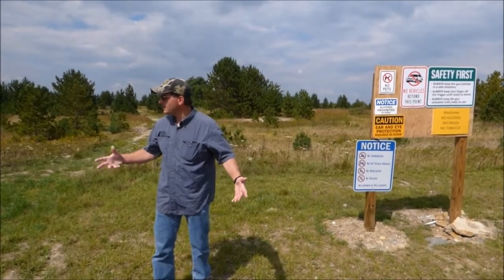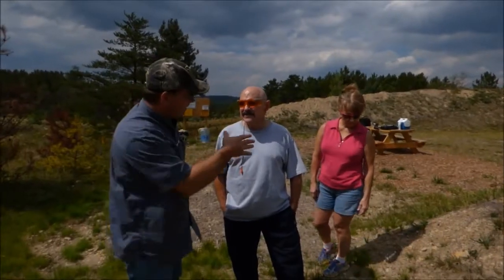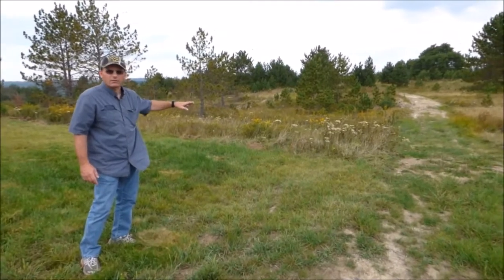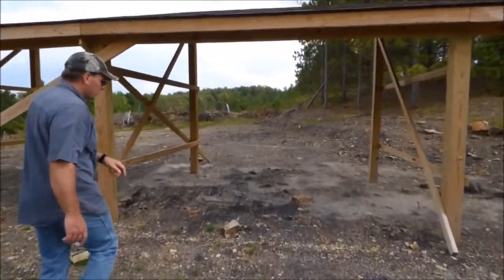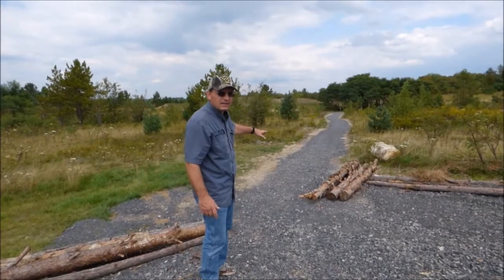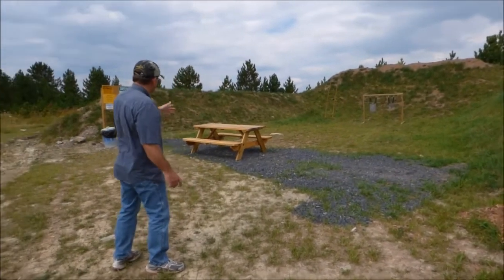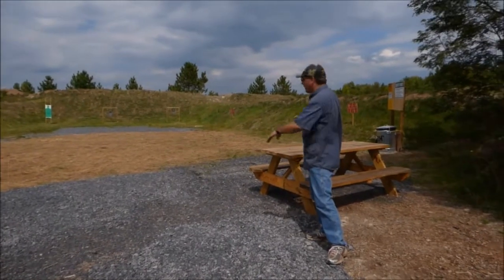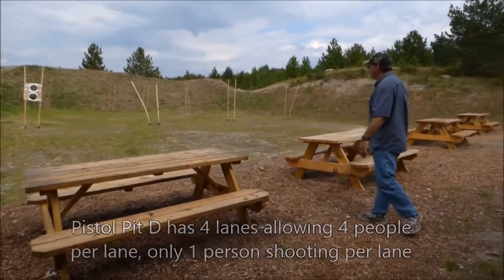TC's Shooting Range Tour | 2016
Full range tour including a small interview with a local.

Pistol Pit A: Holds six (6) people, one (1) person shooting at a time
Pistol Pit B: Holds six (6) people, one (1) person shooting at a time
Pistol Pit C: Holds ten (10) people, one (1) person shooting at a time
Pistol Pit D: Holds four (4) people per station, one (1) person shooting at a time per station

Rifle Range will be open within the first half of October 2016.